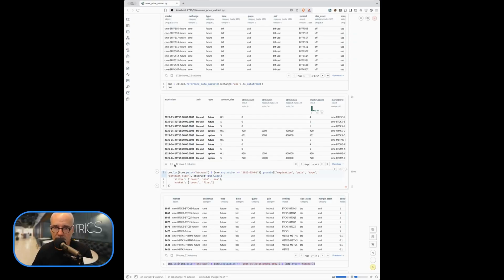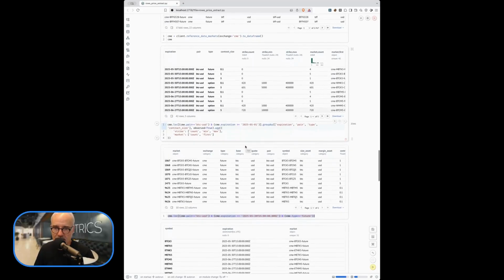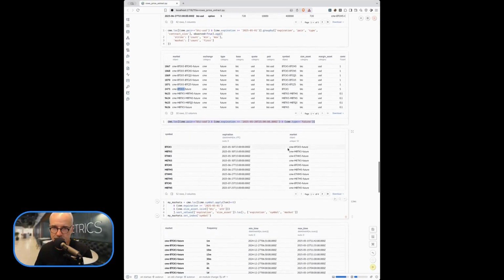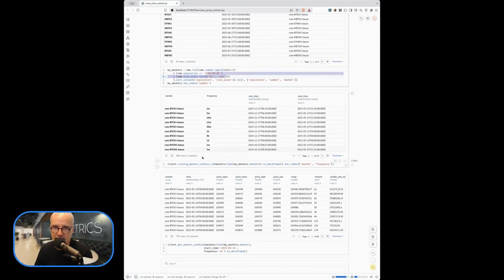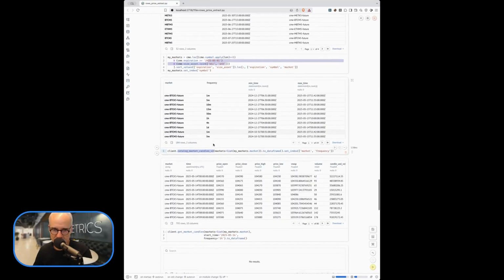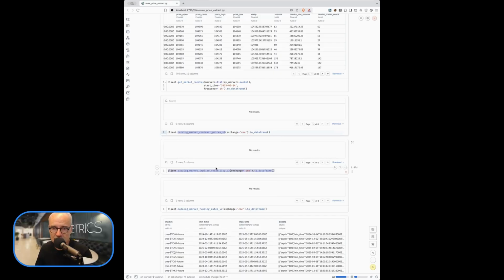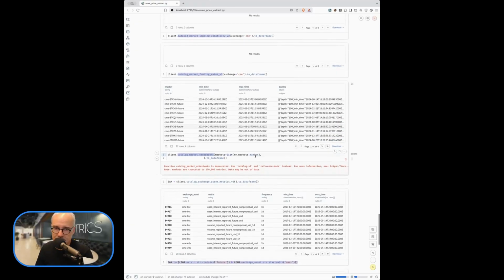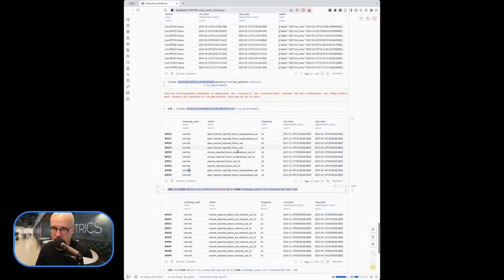Exploring Availability of Market Data for CME Derivatives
In this short walkthrough, Matthias Funke, Senior Solutions Engineer at Coin Metrics, explores the availability of market data for derivatives on the Chicago Mercantile Exchange (CME).

You’ll see how to:

- Reference the full catalog of instruments available on CME

- Filter for specific contracts (e.g. BTC-USD futures and options)

- Explore different expirations, strike prices, and contract types

- Check available candlestick intervals (from 1-min to 1-day) and understand data fields like OHLC, volume, VWAP, and number of trades

- Review order book depth and exchange-level asset metrics such as reported volume and open interest

This demo is intended to help you navigate Coin Metrics’ data offerings for CME derivatives as part of our documentation.